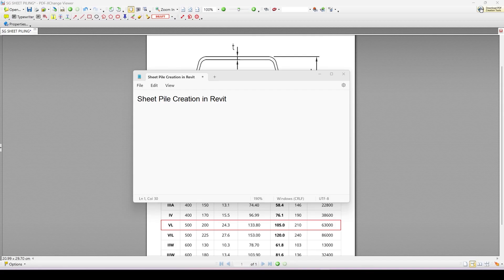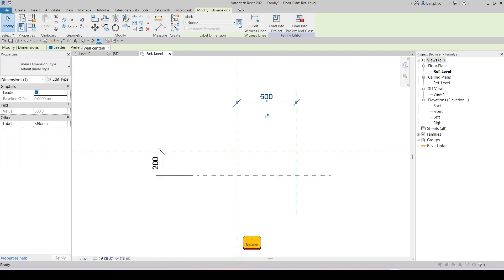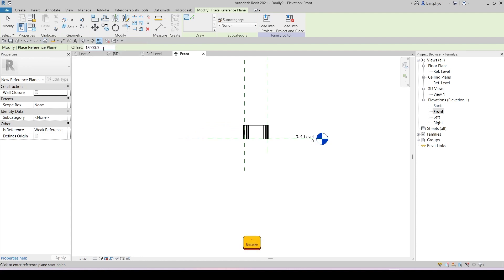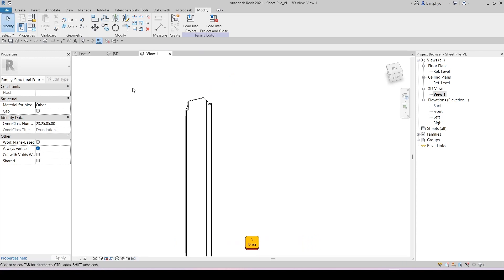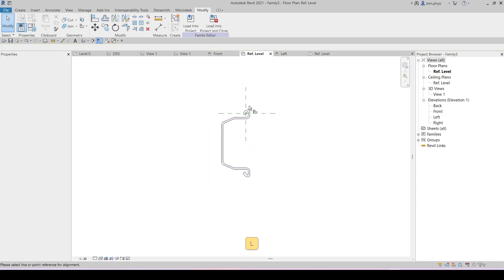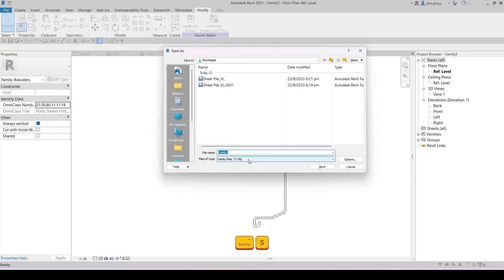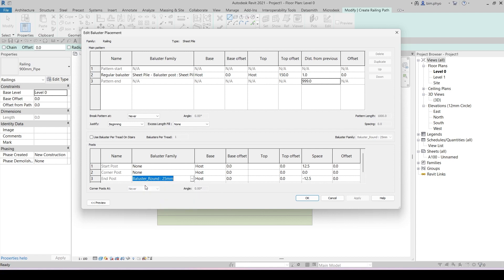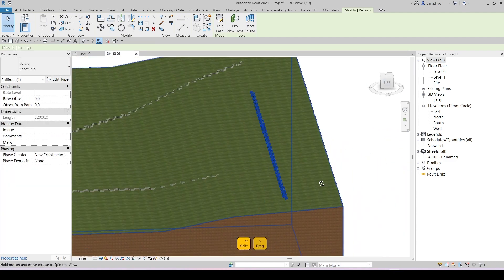Sheet Pile Family Creation & Modelling in Revit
1) Create sheet pile family
2) Create baluster post family
3) Set up system railing family in project
I'm glad if it is useful for ya.